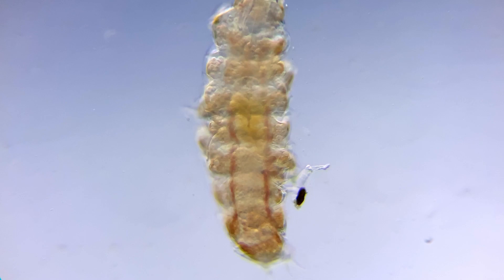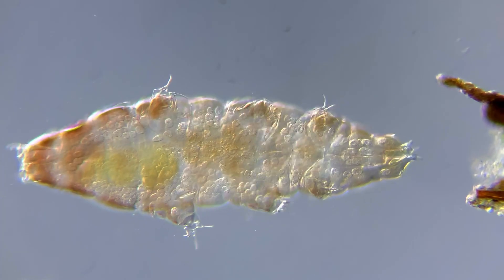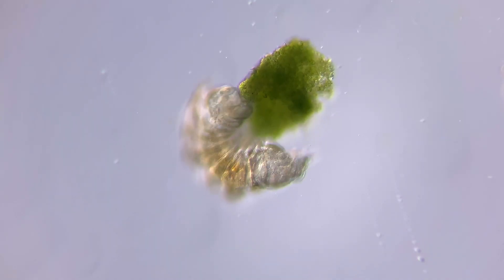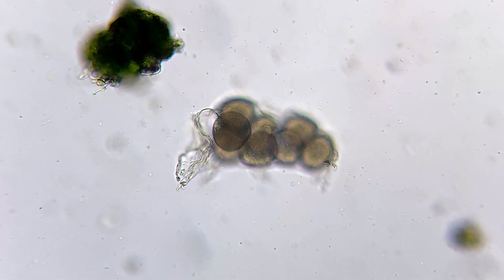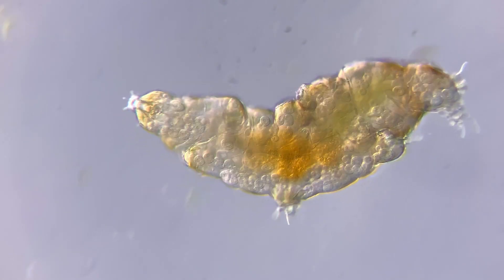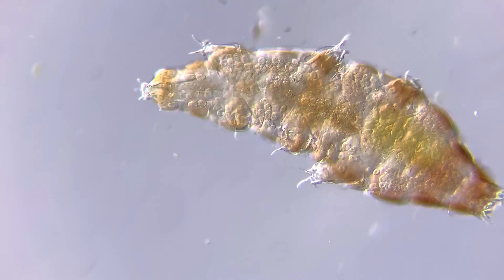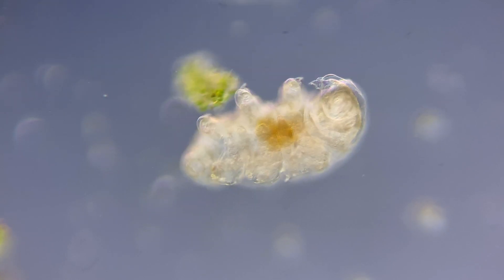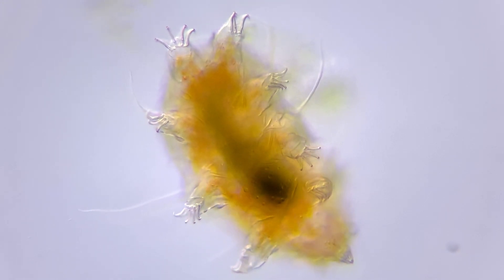Tardigrades - Some of the Smallest Animals On Earth!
In this video we take a closer look at some of the samllest, cutest and toughest animals on the planet, TARDIGRADES!

The fantastic music is made by the talented Derek Marquez aka Anima music:

The microscope used in the video is my amazing @Moticeurope BA310E.